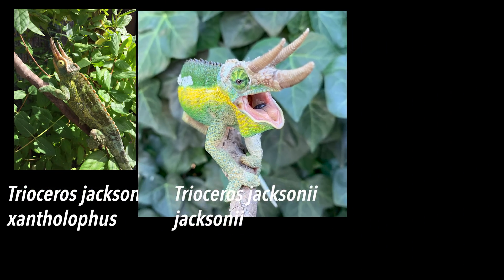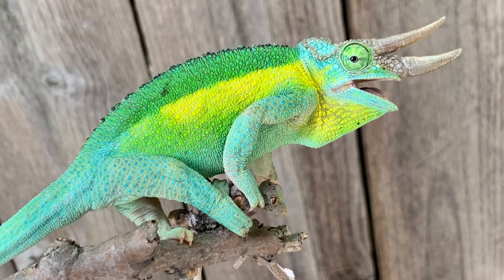How the Shamrock Chameleon got its name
Scientific names and common names can have interesting meanings and origins! I talk about chameleon names and how Calumma oshaughnessyi became known as the Shamrock Chameleon.